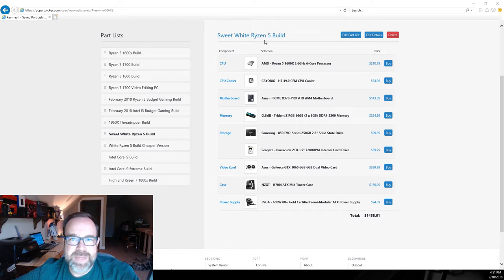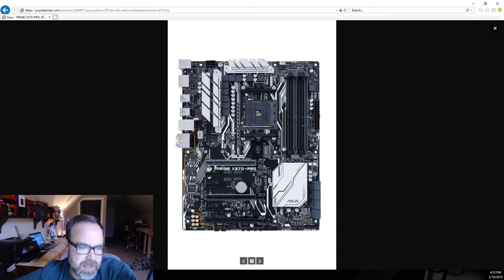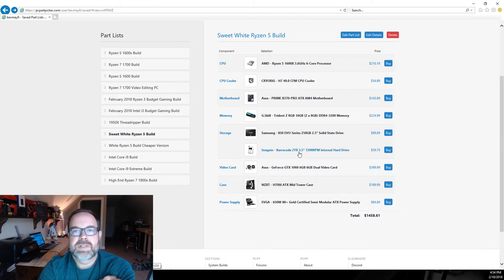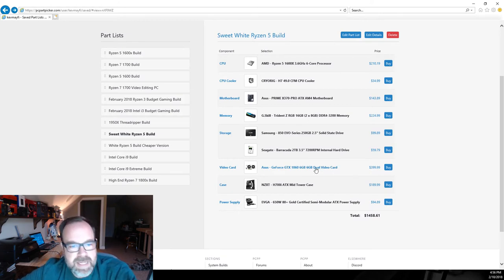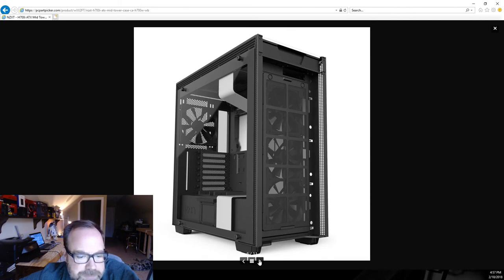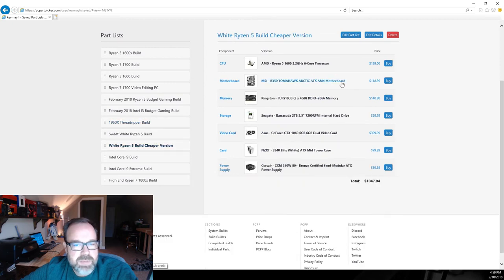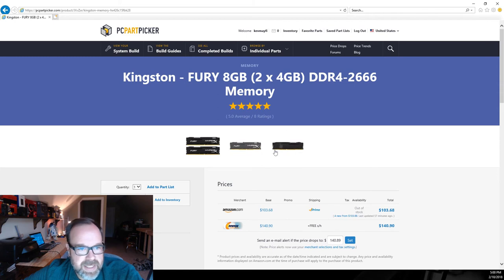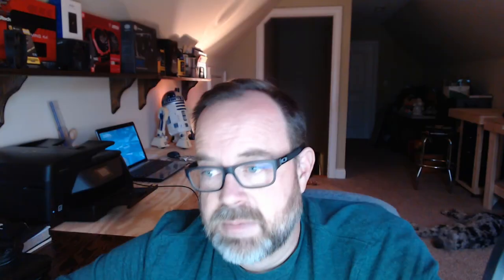Ryzen 5 1600X - White Theme Builds - High End and Budget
Are you looking to build a Ryzen 5 1600 or 1600x?  Are you also interested in making an awesome all white theme build to allow your eyes to gaze at for hours on end?  Well this is the build for you.

Ryzen 5 1600X
CRYORIG H& 49.0 CFM CPU Cooler
ASUS Prime X370 Pro ATX AM4 Motherboard
G.Skill Trident Z RGB 16GB DDR4 3200
Samsung 850 EVO 250GB 2.5" SSD
Seagate Barracuda 2TB 3.5" 7200RPM
ASUS GeForce GTX 1060 6GB Dual Card
NZXT H700i Mid Tower Case
EVGA 650W 80+ Gold Semi Modular Power Supply

Cheaper Option Items
Ryzen 5 1600
MSI - B350 Tomahawk Artic ATX AM4
KIngston FURY 8GB DDR4 2666
NZXT S340 Elite White Case
Corsair CXM 550W 80+ Bronze Semi Modular Power Supply

Type|Item|Price
**CPU** | [AMD - Ryzen 5 1600X 3.6GHz 6-Core Processor] | $209.89 @ OutletPC
**CPU Cooler** | [CRYORIG - H7 49.0 CFM CPU Cooler] | $34.89 @ OutletPC
**Motherboard** | [Asus - PRIME X370-PRO ATX AM4 Motherboard] | $143.89 @ OutletPC
**Memory** | [G.Skill - Trident Z RGB 16GB (2 x 8GB) DDR4-3200 Memory] | $224.99 @ Newegg
**Storage** | [Samsung - 850 EVO-Series 250GB 2.5" Solid State Drive] | $99.89 @ OutletPC
**Storage** | [Seagate - Barracuda 2TB 3.5" 7200RPM Internal Hard Drive] | $59.79 @ OutletPC
**Video Card** | [Asus - GeForce GTX 1060 6GB 6GB Dual Video Card] | $439.89 @ B&H
**Case** | [NZXT - H700i ATX Mid Tower Case] | $189.99 @ Newegg
**Power Supply** | [EVGA - 650W 80+ Gold Certified Semi-Modular ATX Power Supply] | $90.99 @ SuperBiiz
 | *Prices include shipping, taxes, rebates, and discounts* |
 | Total (before mail-in rebates) | $1524.21
 | Mail-in rebates | -$30.00
 | **Total** | **$1494.21**
| Generated by [PCPartPicker] 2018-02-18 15:38 EST-0500

Sweet Ryzen 5 1600 All White Build Cheaper Cost

Type|Item|Price
**CPU** | [AMD - Ryzen 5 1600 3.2GHz 6-Core Processor] | $188.90 @ OutletPC
**Motherboard** | [MSI - B350 TOMAHAWK ARCTIC ATX AM4 Motherboard] | $118.39 @ OutletPC
**Memory** | [Kingston - FURY 8GB (2 x 4GB) DDR4-2666 Memory] | $119.88 @ OutletPC
**Case** | [NZXT - S340 Elite (White) ATX Mid Tower Case] | $79.99 @ Newegg
**Power Supply** | [Corsair - CXM 550W 80+ Bronze Certified Semi-Modular ATX Power Supply] | $34.99 @ Newegg
 | Total (before mail-in rebates) | $1071.83
 | Mail-in rebates | -$30.00
 | **Total** | **$1041.83**